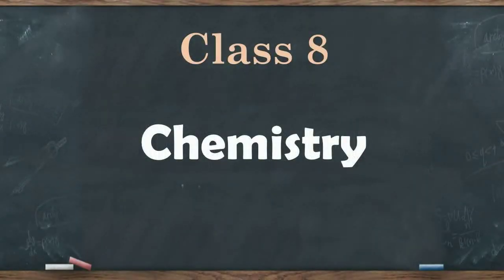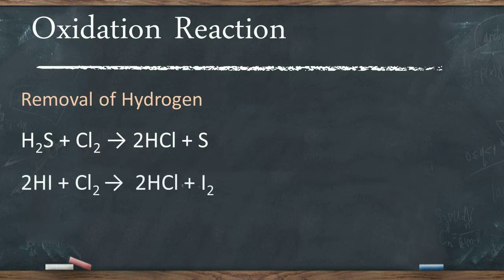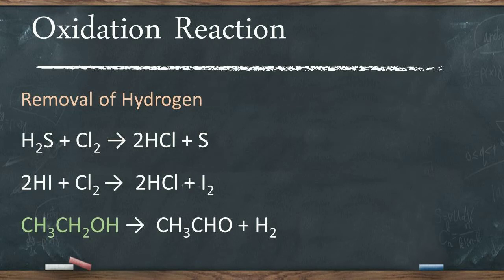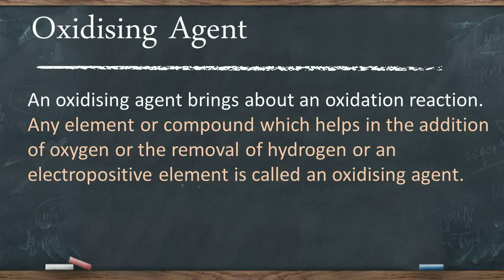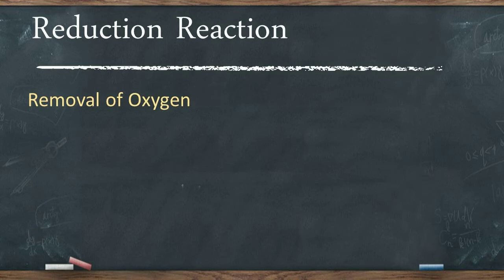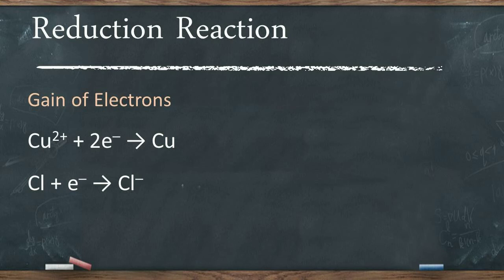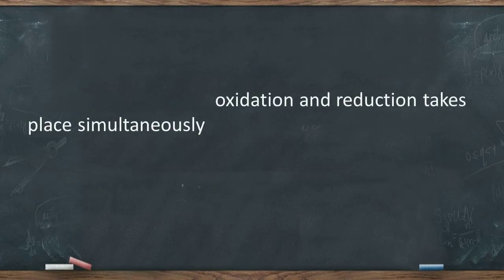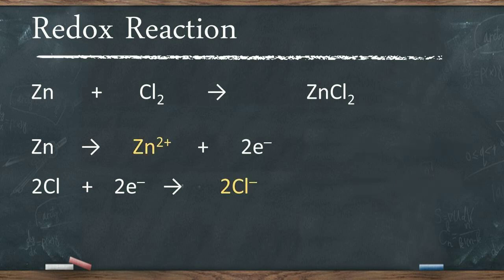ICSE Class 8 Chemistry | Chapter Chemical Reactions| Oxidation and Reduction | Redox reactions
Oxidation
Reduction
Oxidising agent
Reducing agent
Redox reactions